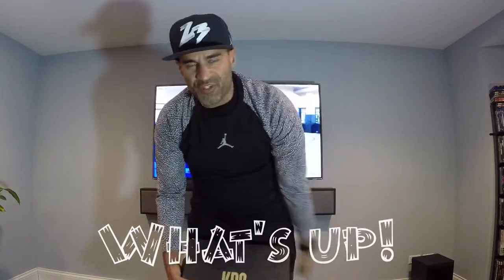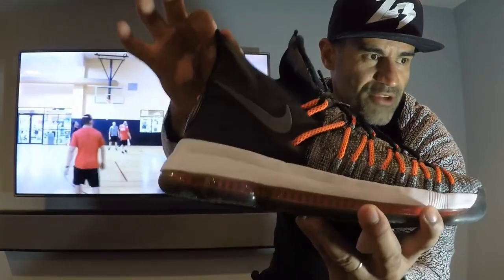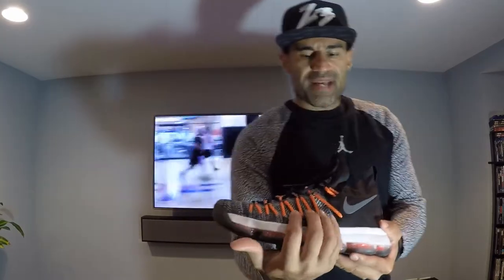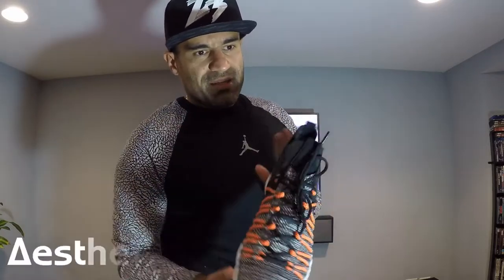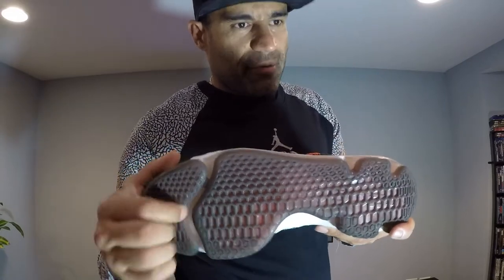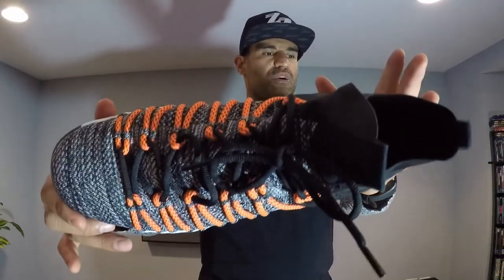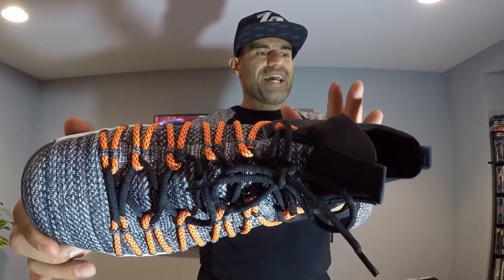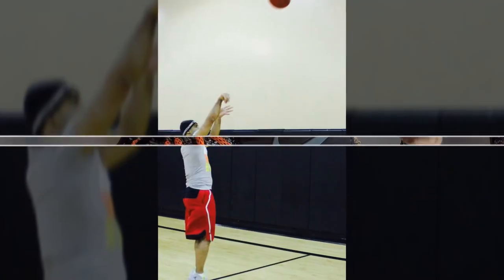Nike zoom KD 9 - PERFORMANCE REVIEW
25+ years of hooping in Chicago's city streets and gyms, among ALL levels of competition, PRism is no stranger to performance on court. As the basketball I.Q. increases and the physical body diminishes in athletic ability, he understands the correct tech to enhance his overall skills. In this video, we study Nike's zoom KD 9 elite basketball shoe. We focus on traction, construction, materials, lockdown as well as overall performance and how to best benefit from this particular models design features. Let PRism assist you in your decision in finding if this is the right shoe... For you.

Beat: by 3rd son
Song: becoming a man by: PRism, PuertoRicanism